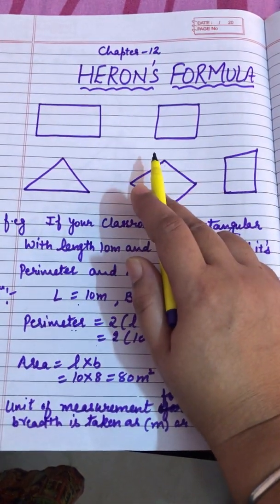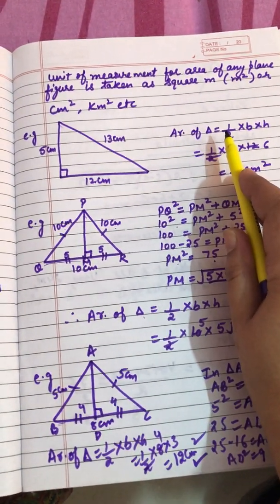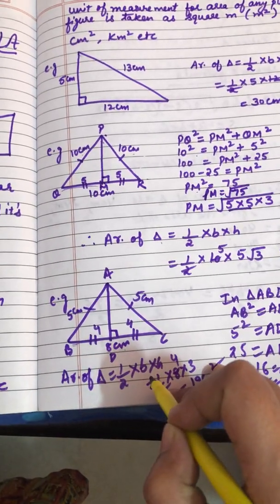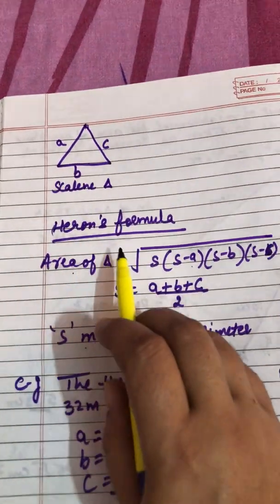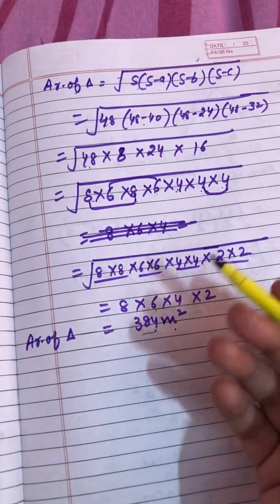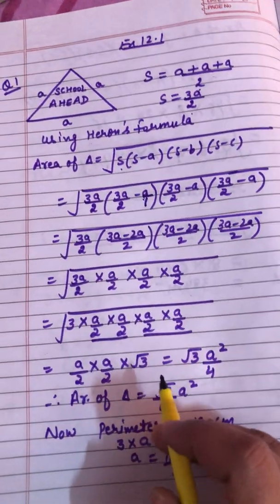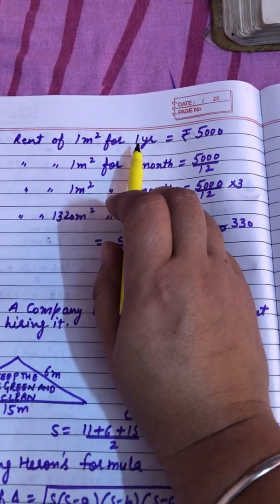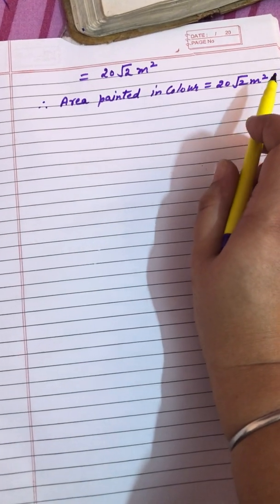Class 9th Maths Chapter 12 module 1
Introduction and Ques. 1,2,3 of Ex.12.1